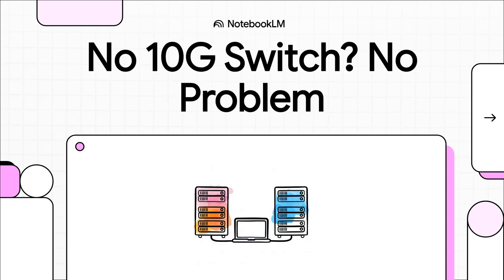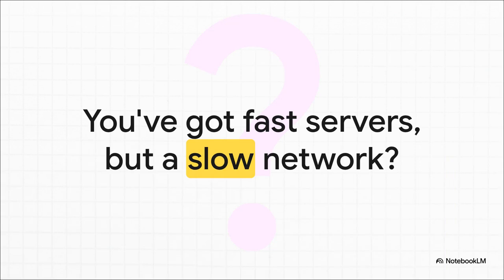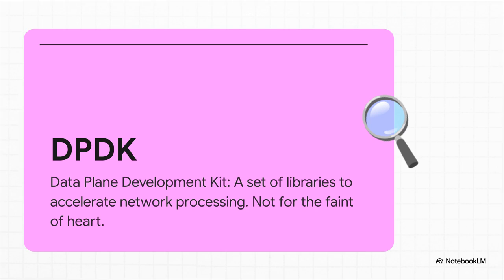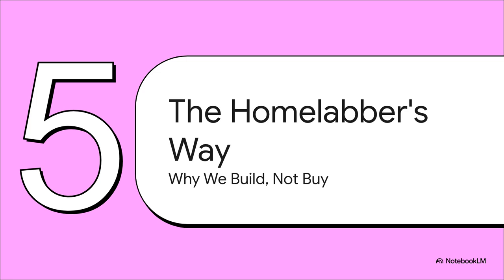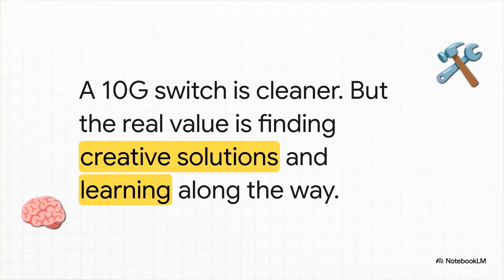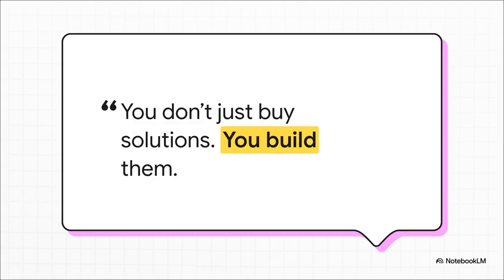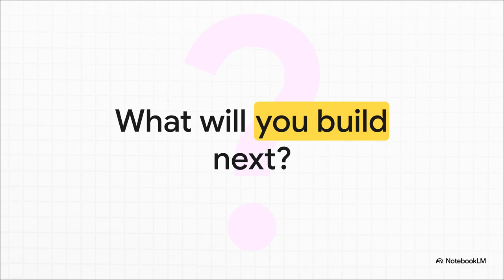No 10G Switch? Link Proxmox Nodes for 10G Speeds (WITHOUT Buying a Switch!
Want 10G speed between your Proxmox nodes but don't have a 10G switch? This video dives into clever homelab solutions! Learn how to link nodes directly using Linux bridges, create separate subnets for high-speed traffic, and implement failover with bonded interfaces. We cover managing multiple NICs, routing, and even advanced tricks like DPDK. Get faster networking without breaking the bank, all thanks to Proxmox and community wisdom!